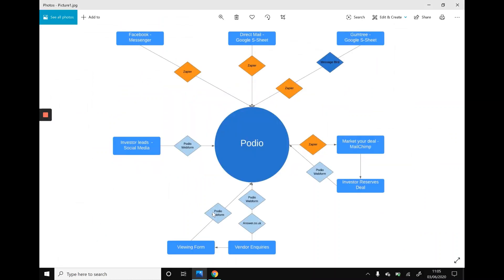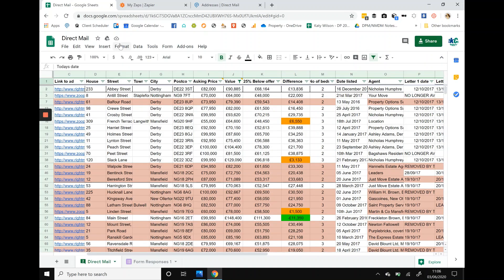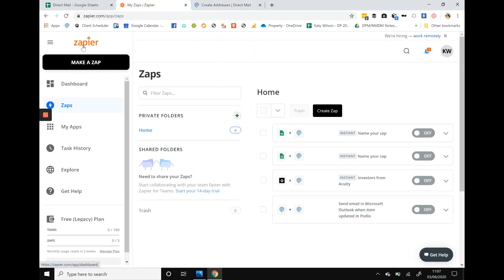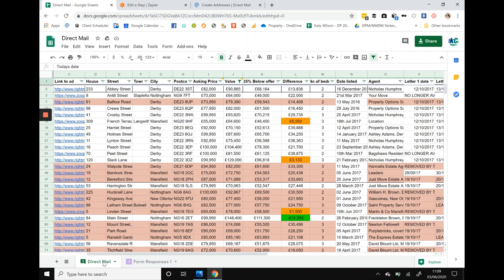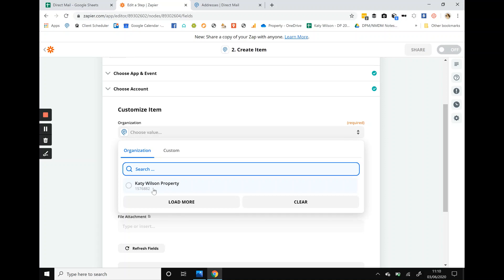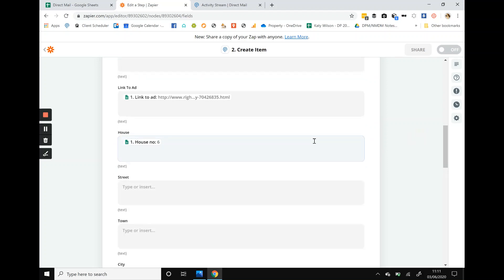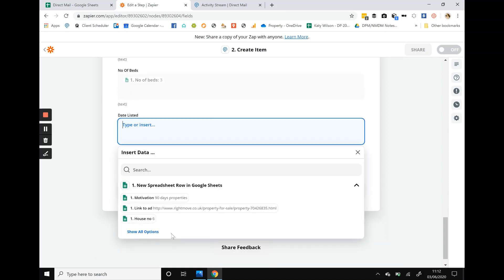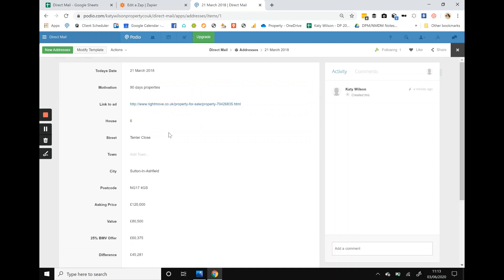Direct Mail Data from Google S Sheets into Podio Automation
A tutorial on how to set up your systems to automate your direct mail data into your CRM system using Podio, Zapier and Google Spreadsheets